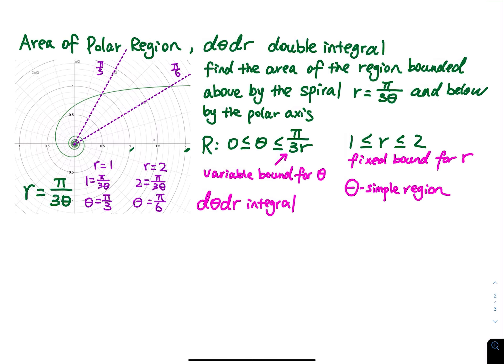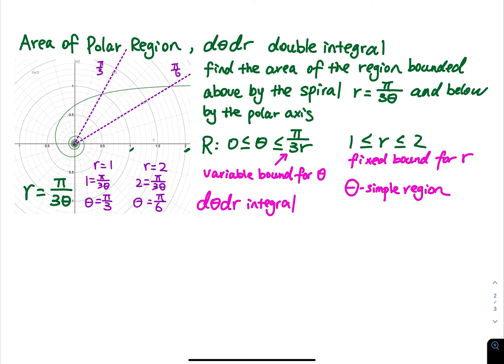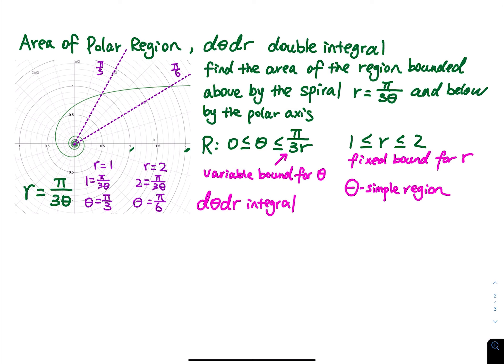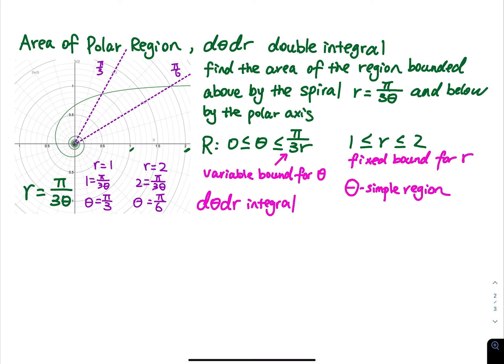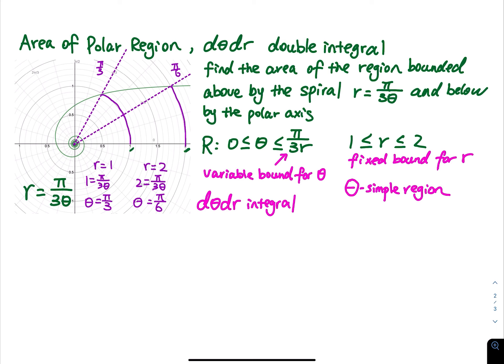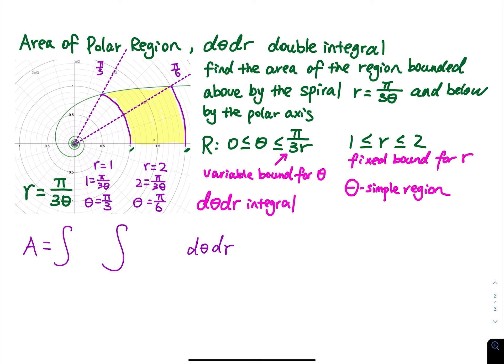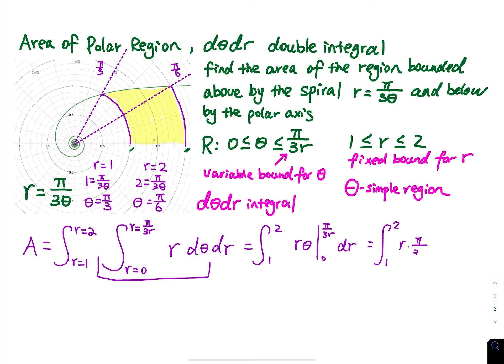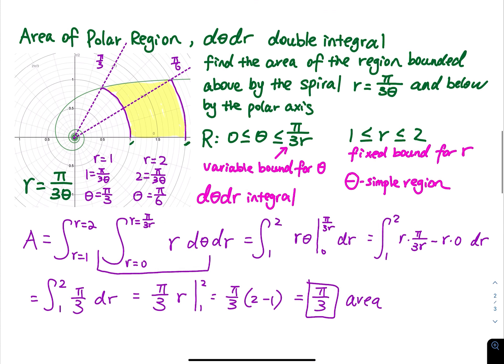15.3: Use a d-theta dr double integral to find the area of polar region